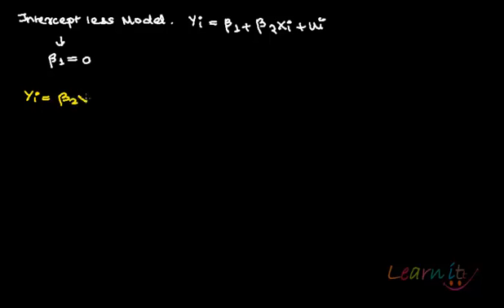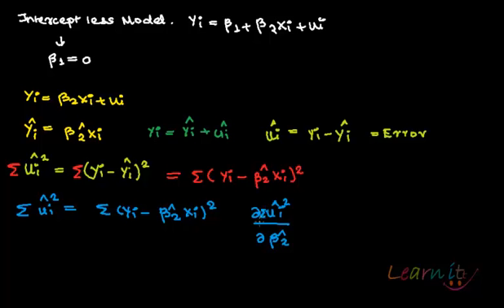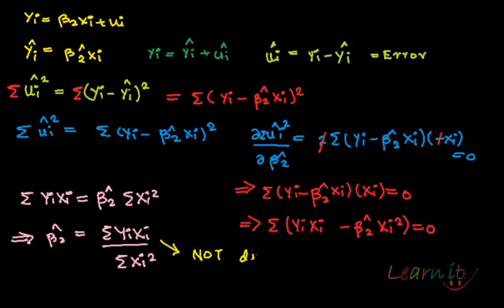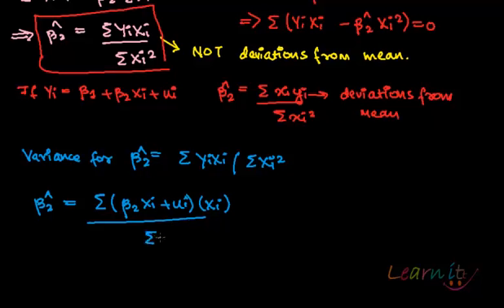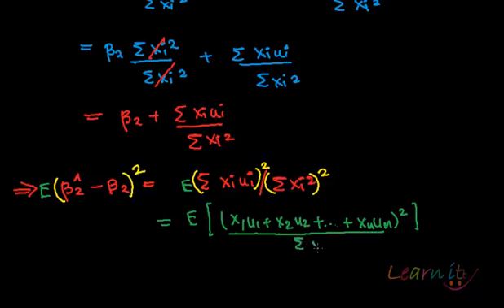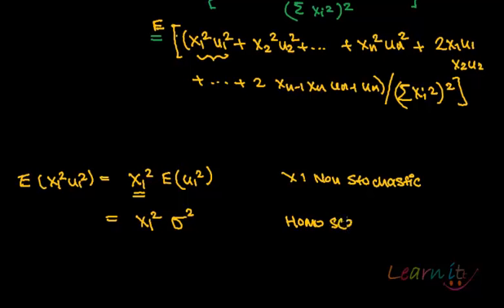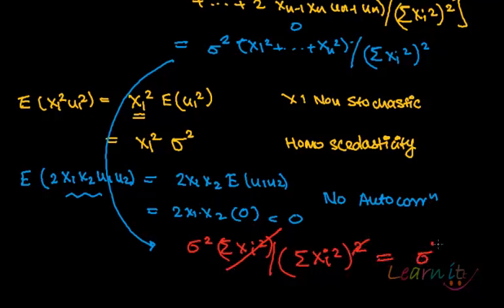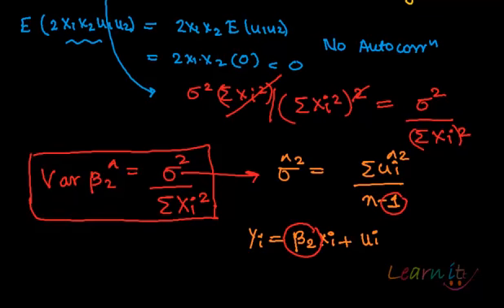Intercept less Model slope parameter estimation and its variance Part 1